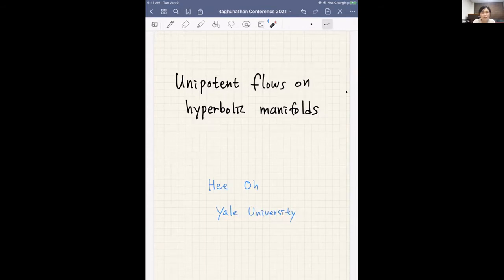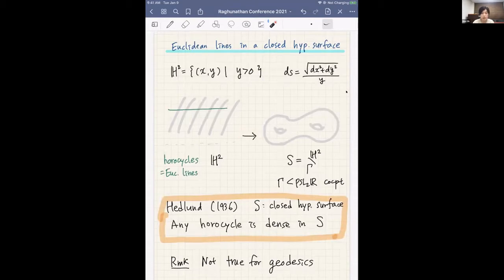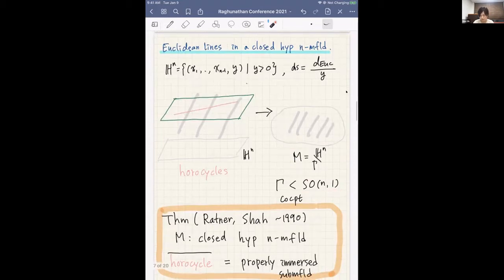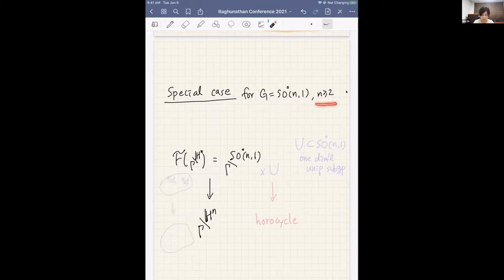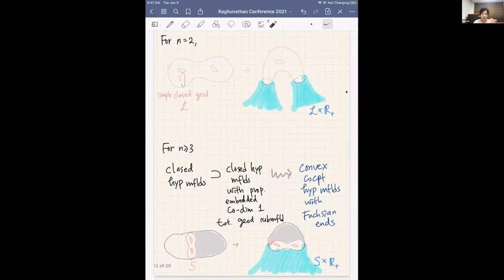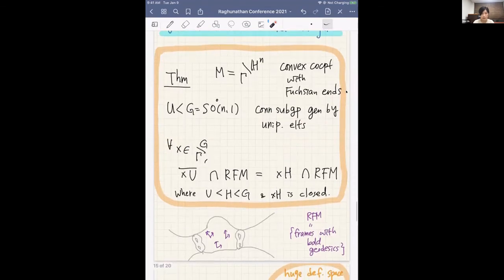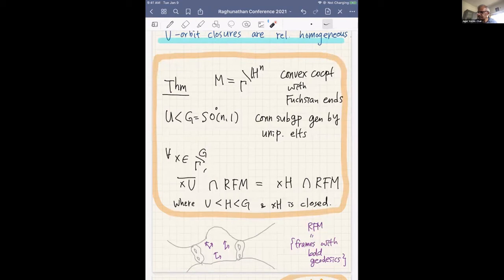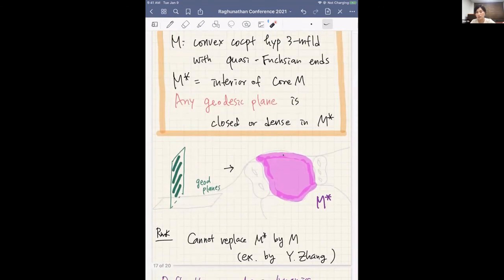Lecture6: August 10, 2021: Hee Oh (Yale University, New Haven, CT, USA)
Title: Unipotent flows on homogeneous spaces of infinite volume

Speaker: Hee Oh (Yale University, New Haven, CT, USA)